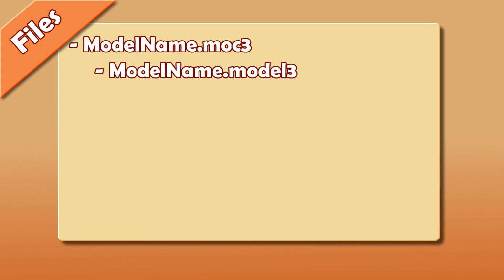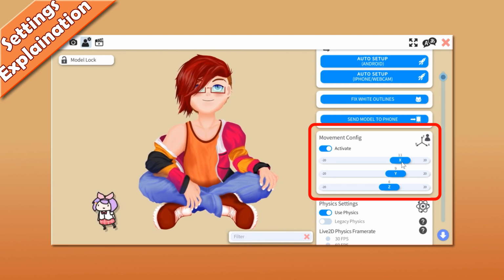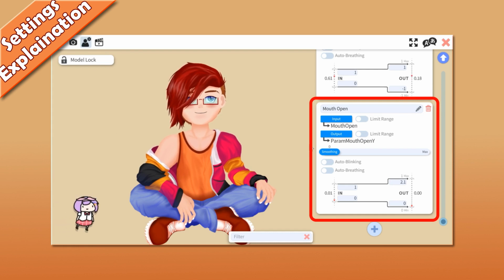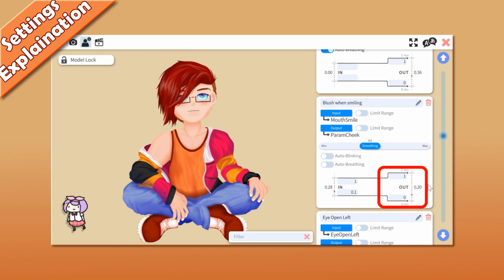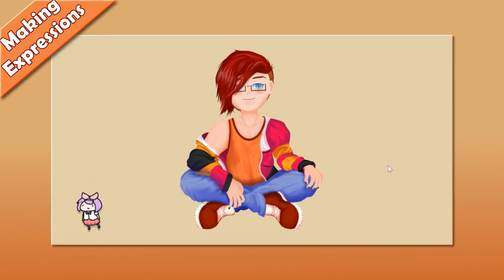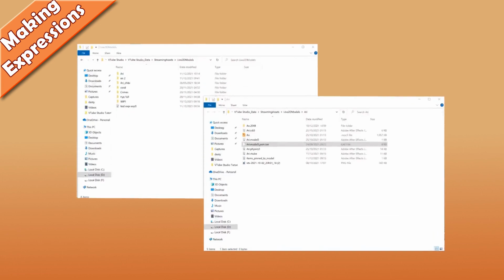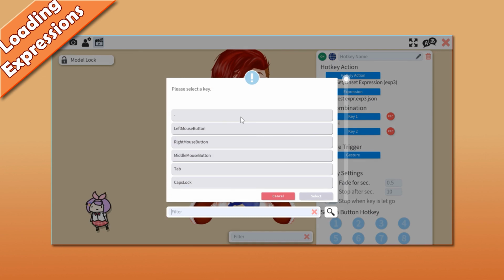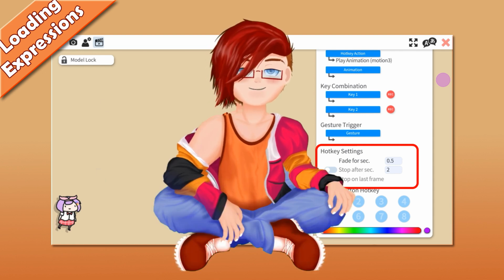A Complete Guide to Setting up your VTuber Model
This is (hopefully) a complete guide on how to set up a vtube model from getting your files to creating and using expression & animation files

This guide shows videos for setting things up with VTube Studio on a Windows Computer however should be valid for all VTube studio installations

TIMESTAMPS
0:27 Files
1:33 Loading A Model
2:49 Settings Explanations
10:08 Creating Expression Files
13:31 Setting Up Expressions & Animations in VTube Studio